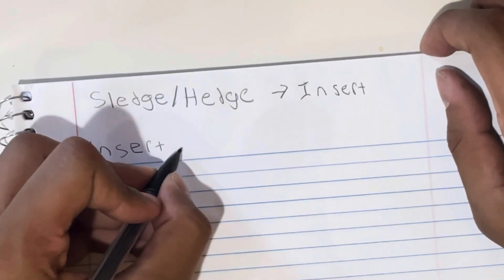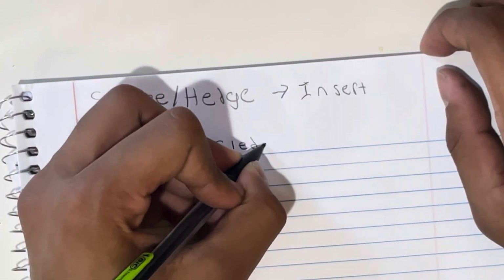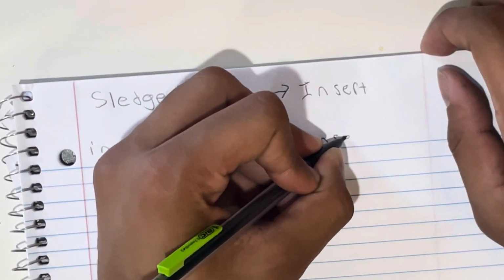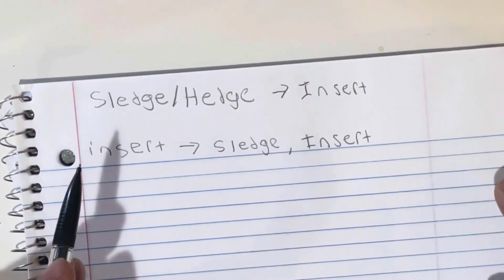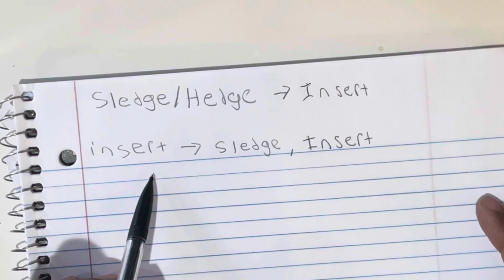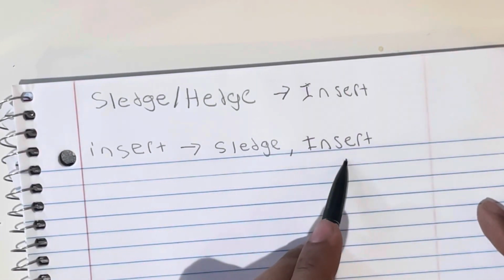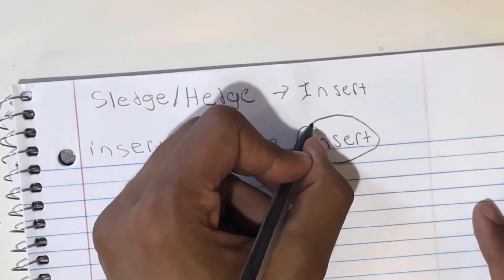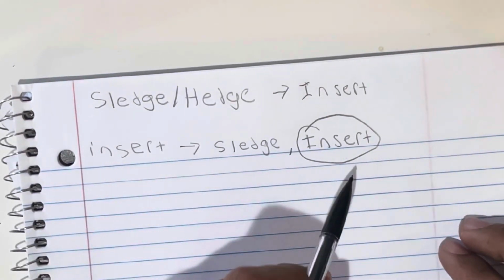How to do Intuitive L4E the Right Way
Timestamps:
0:00 - examples of good intuitive L4E
9:10 - The intuitive L4E pathway